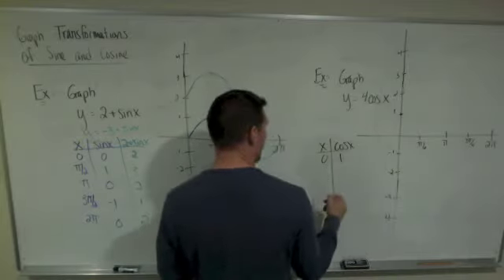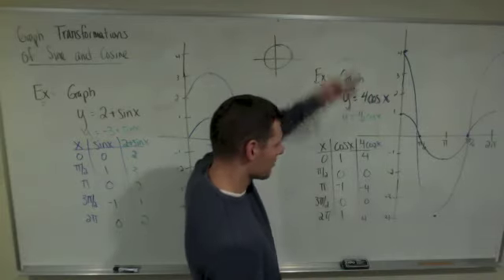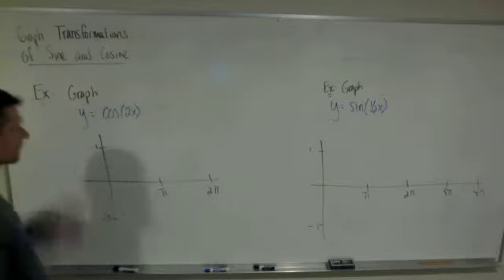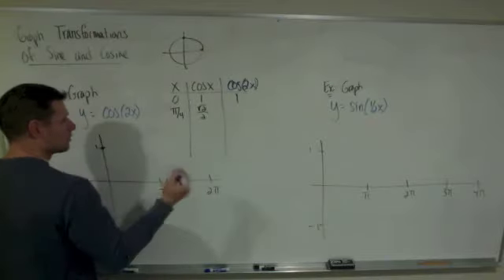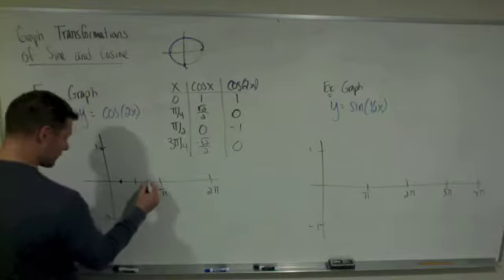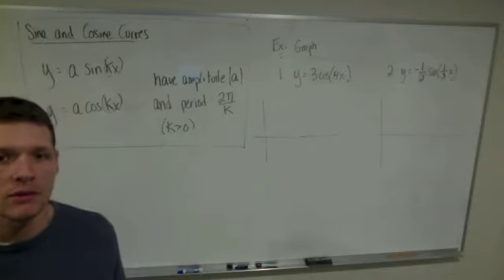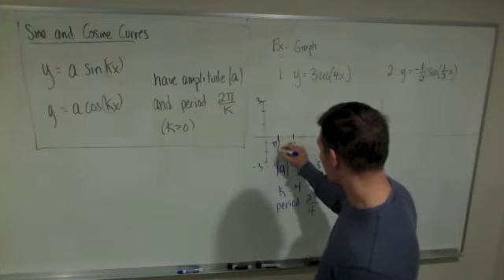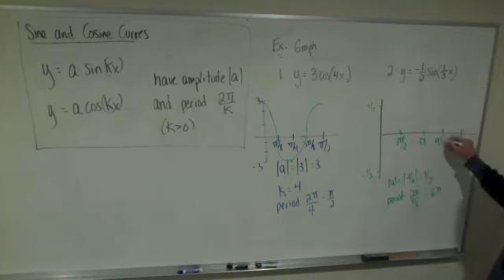Chapter 5 Section 3 Part B